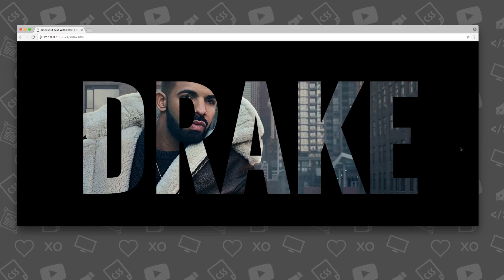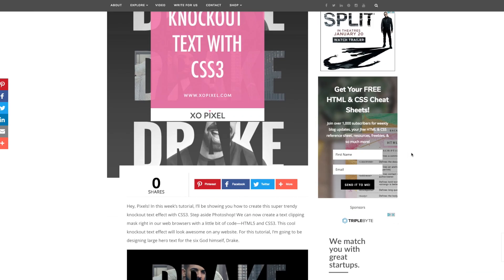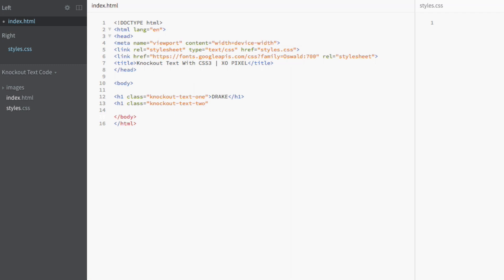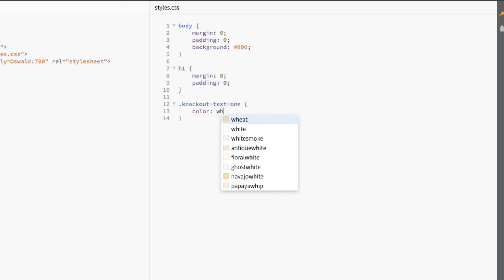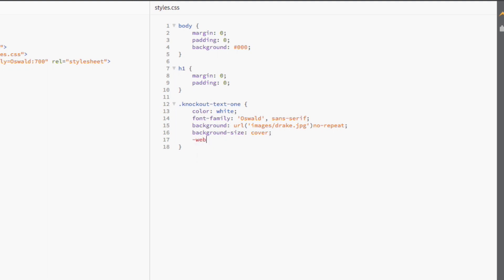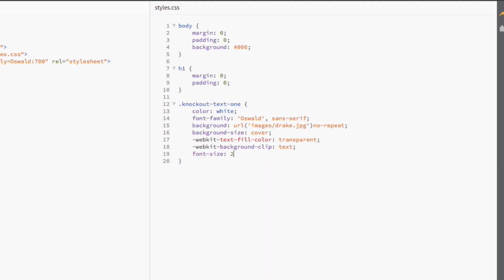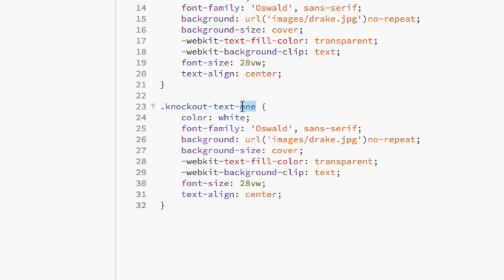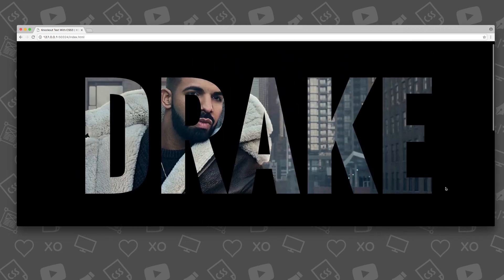Responsive Knockout Text With CSS3 ft. DRAKE | XO PIXEL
Responsive Knockout 'Drake' Text With CSS3 Hey, Pixels! In this week's tutorial, I'll be showing you how to create this super trendy knockout text effect with CSS3.